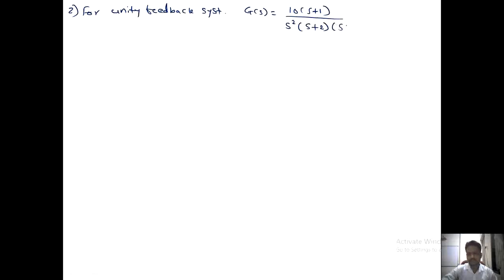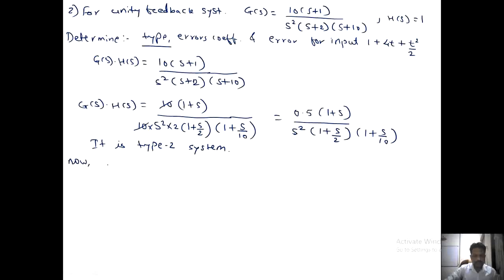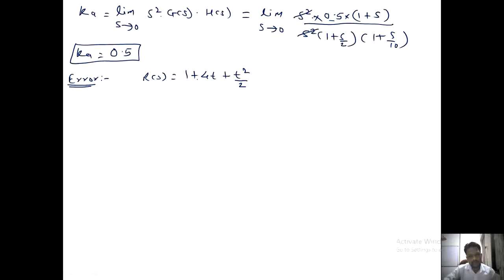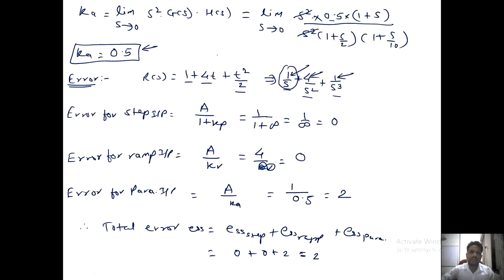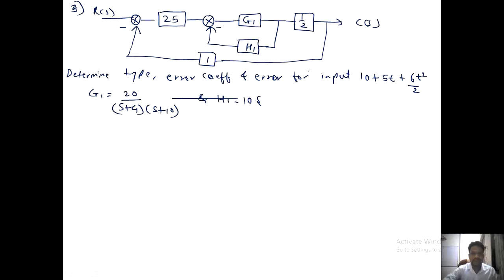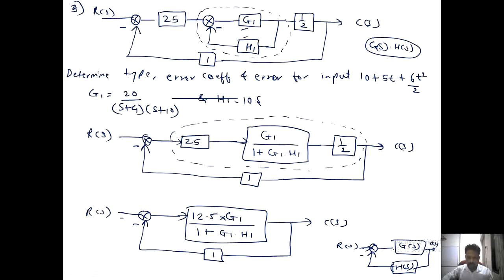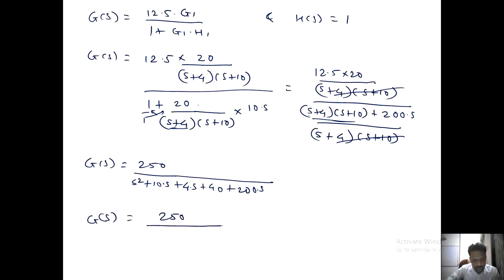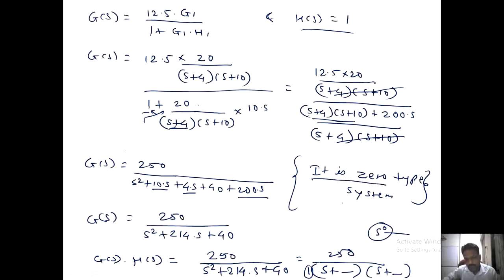CSE Lecture 22: Unit 3 - Steady State Response Analysis